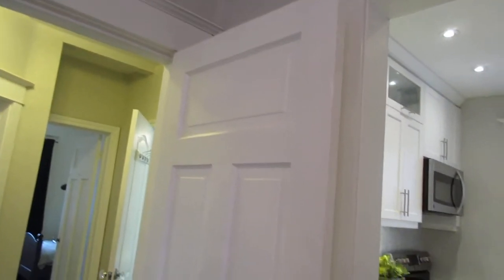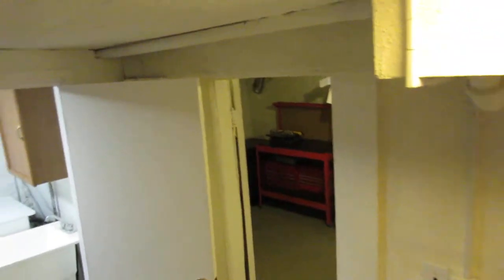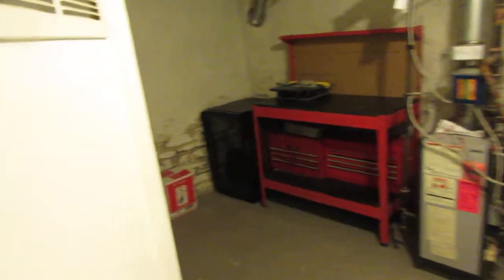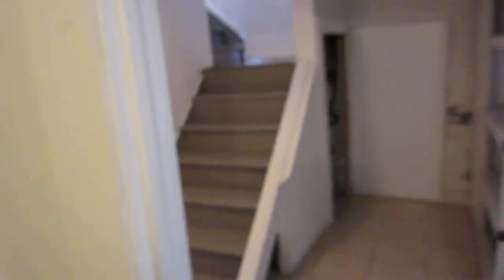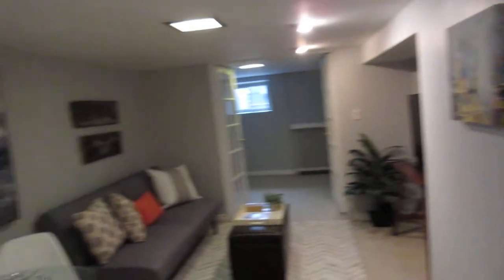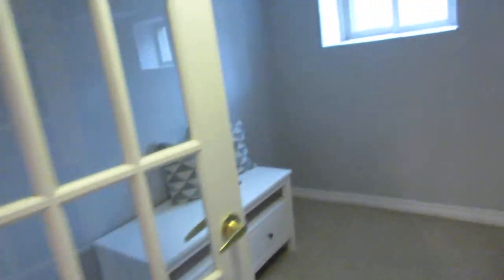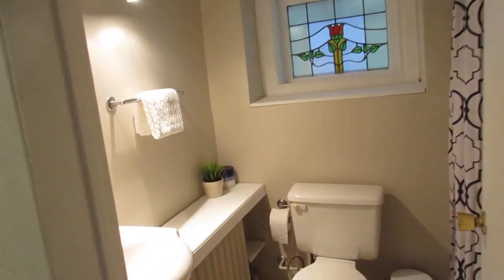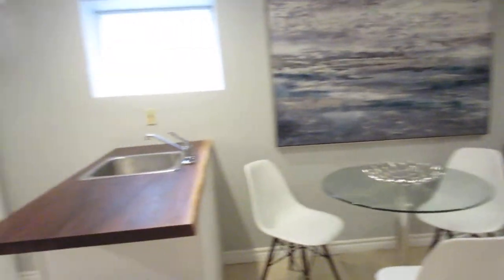100 Saint Johns Road - Lower Level | West Toronto - The Junction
100 Saint Johns Road | West Toronto - The Junction, Toronto Real Estate For Sale

"Arts and Crafts" Bungalow in the Heart of the Junction!

Think you can't afford to buy a renovated detached home in the Junction? Think again! Need more space? No problem top up or add on! A remarkable opportunity to move into a superb neighbourhood at a reasonable price!